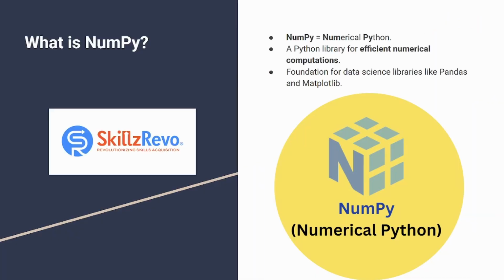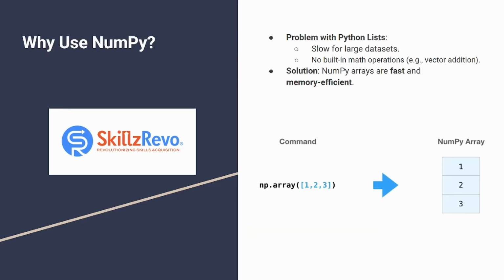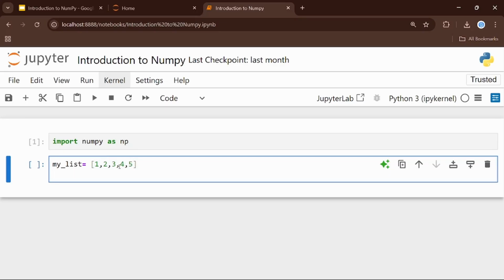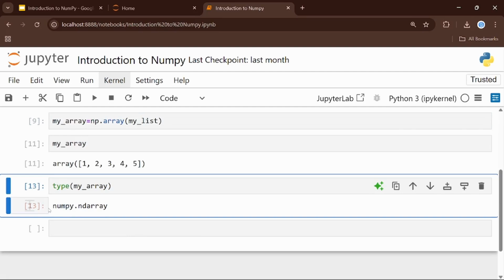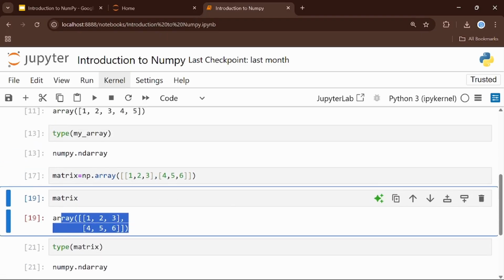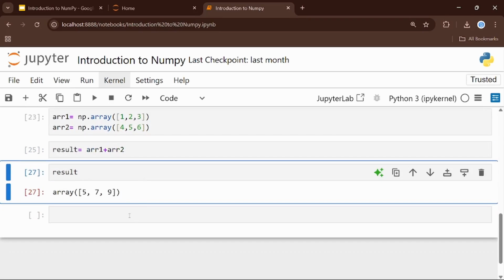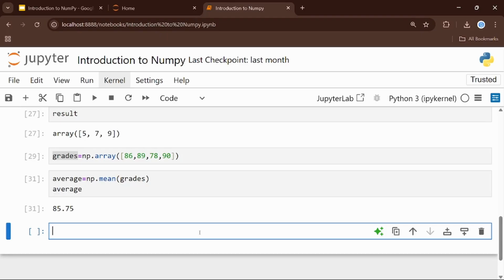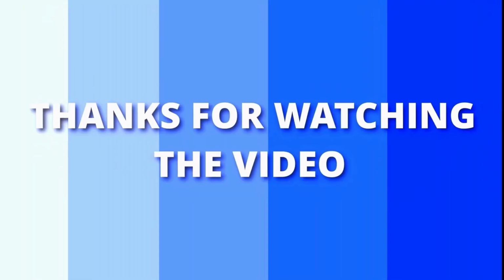INTRODUCTION TO NUMPY: The Ultimate Beginner’s Guide to Fast & Powerful Data Computing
🔹 What is NumPy? – Discover why NumPy is the #1 library for numerical computing in Python!

🔹 Why Use NumPy? – Learn how it speeds up calculations compared to vanilla Python lists.

🔹 Key Features:
✔ Multi-dimensional Arrays – The foundation of data science & machine learning.
✔ Vectorized Operations – Perform lightning-fast computations without loops.
✔ Broadcasting – Effortlessly work with arrays of different shapes.
✔ Integration – Works seamlessly with Pandas, SciPy, and TensorFlow!

→ Python Developers looking to optimize code
→ Students & Researchers working with large datasets

📌 Pro Tip: NumPy is the backbone of AI/ML—master it early to level up your skills!